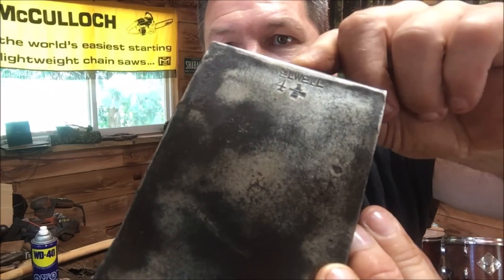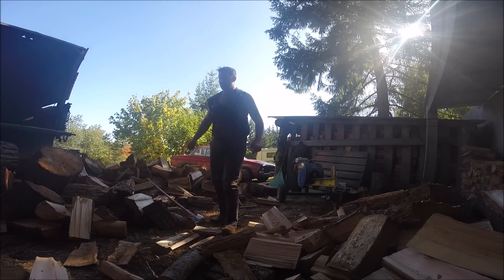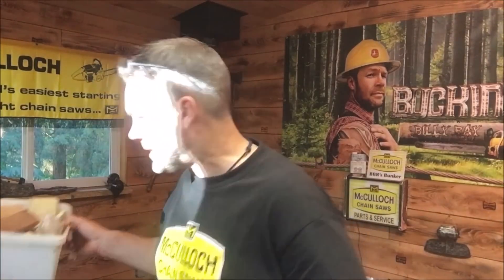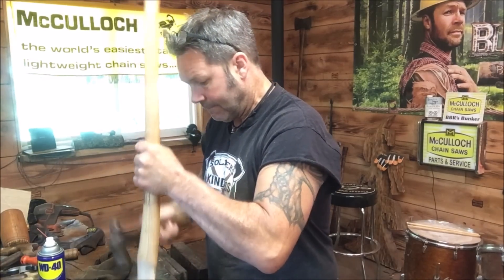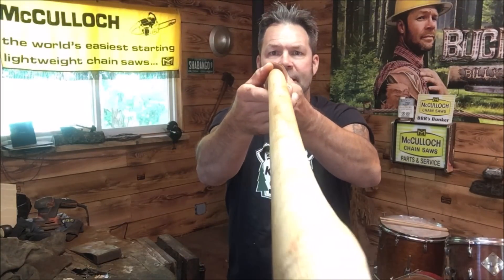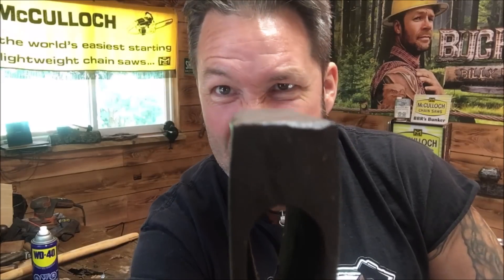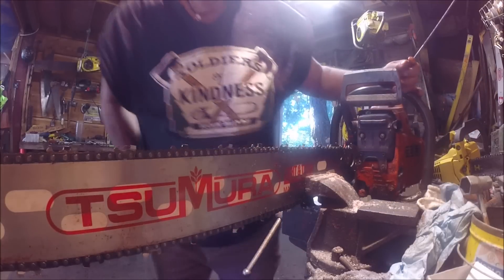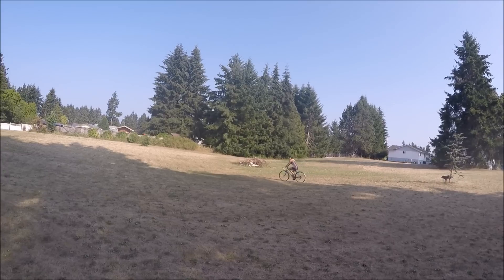BUCKIN' AND HIS AXES.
WITH ALL THE AXE BUILDING I DO NOW ITS ALMOST IMPOSSIBLE TO DOCUMENT ALL THE AXE RESTORATIONS  SO I LIKE TO DO WHAT I CAN